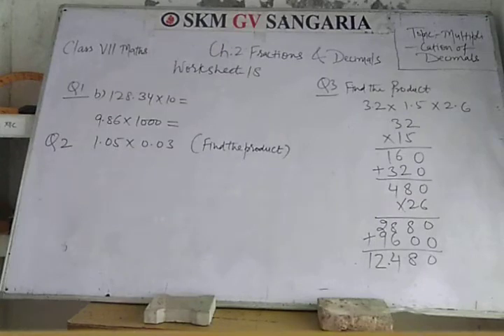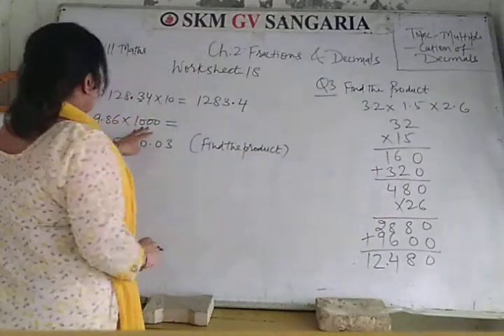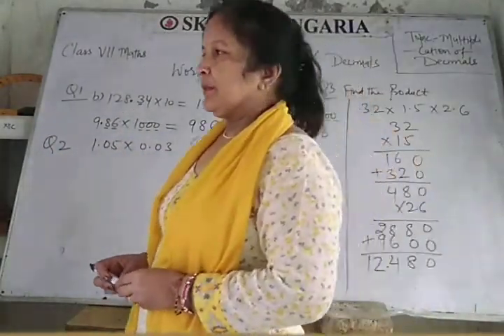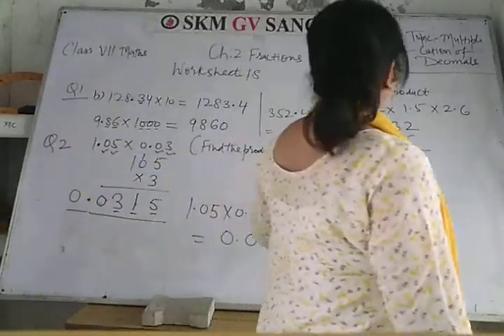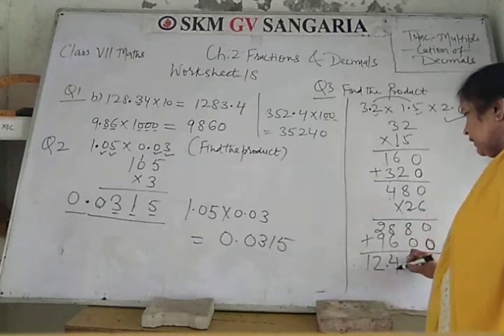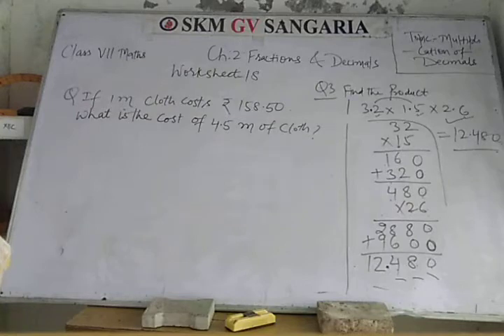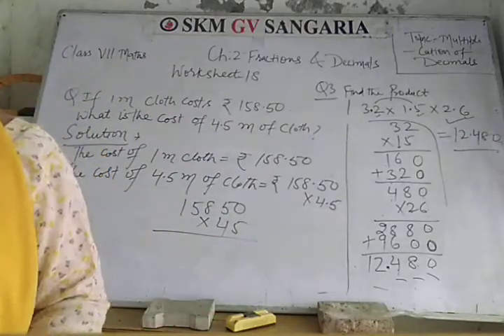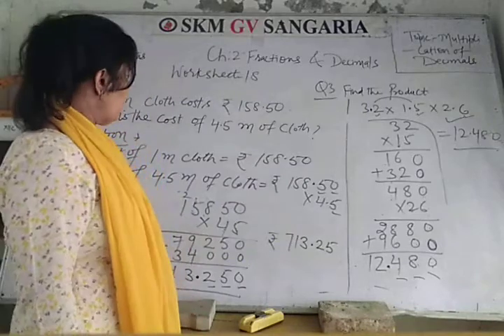CLASS 7,MATHS, CHAPTER 2 FRACTIONS AND DECIMALS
WORKSHEET 18 (MULTIPLICATION OF DECIMAL NUMBERS)